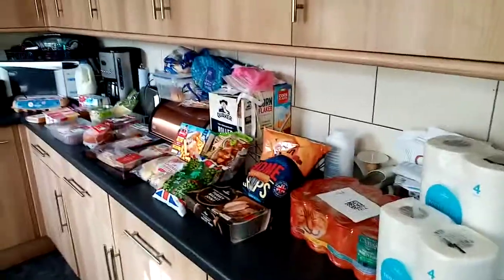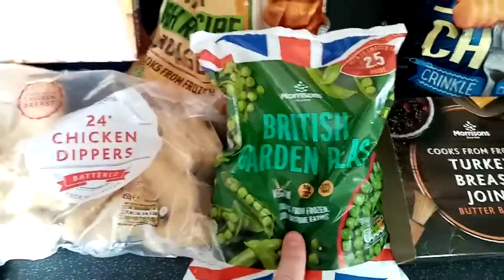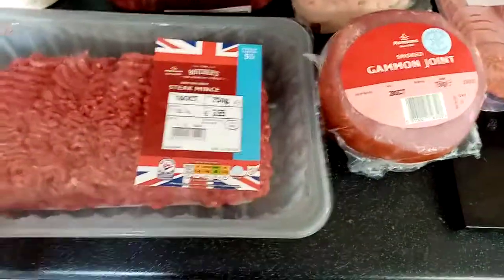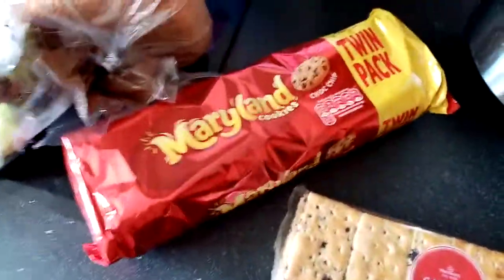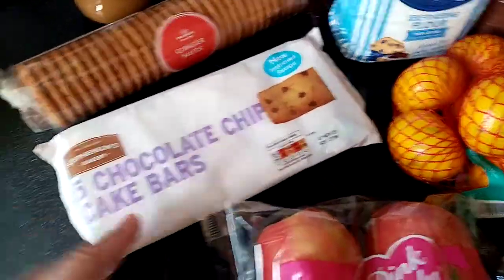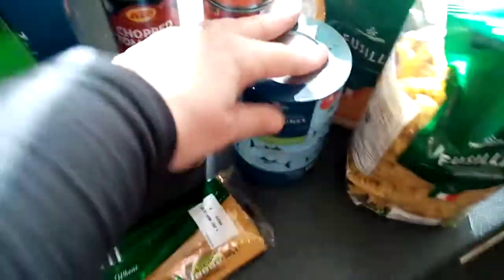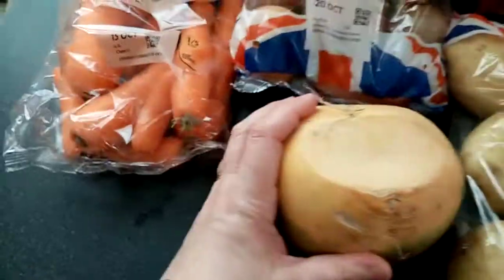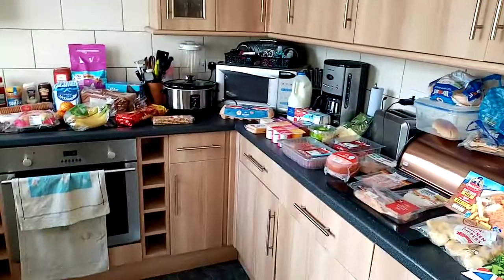HUGE Morrissons Grocery Haul!!! || Amazon Prime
Hi guys it's great to be back!
Look out for weekly videos 😊
I'll be doing hauls and some budget grocery challenges.